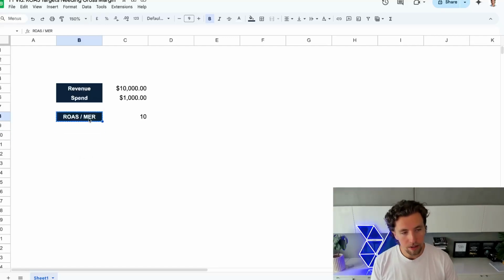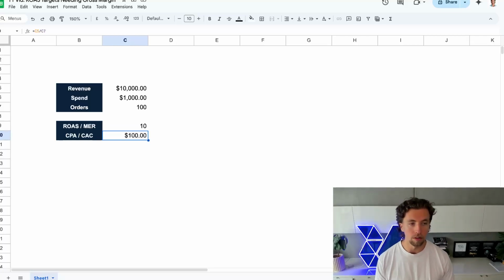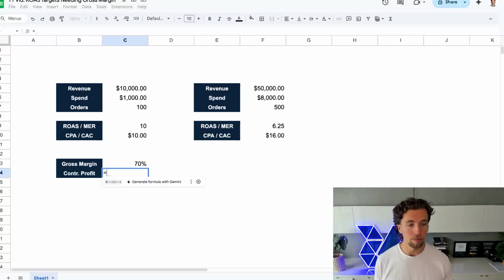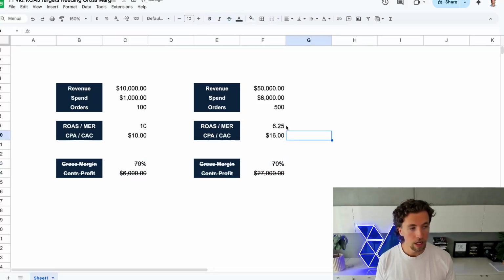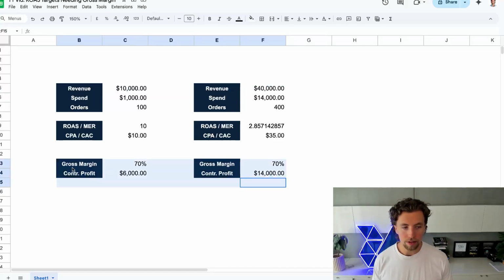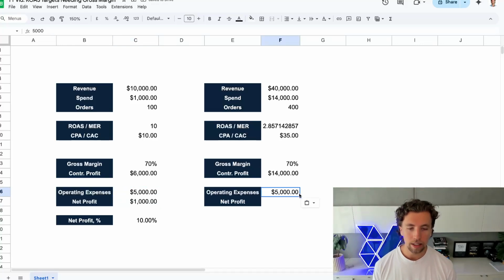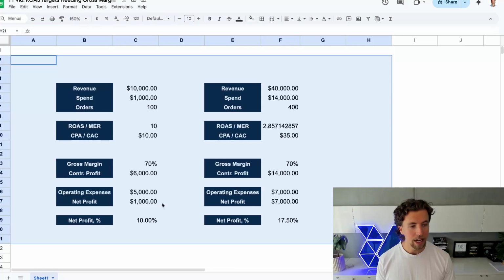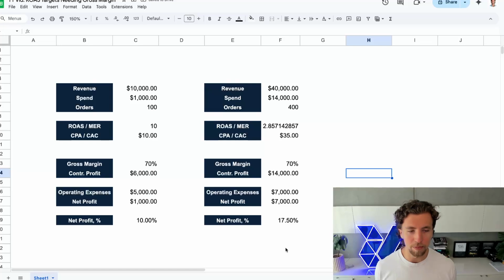Why You Need Gross Margin to Set ROAS Targets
In this video, Nathan runs through why an agency needs gross margin figures to do planning & forecasting.